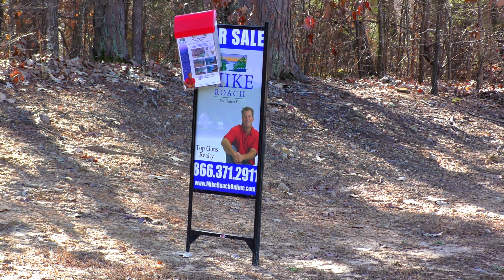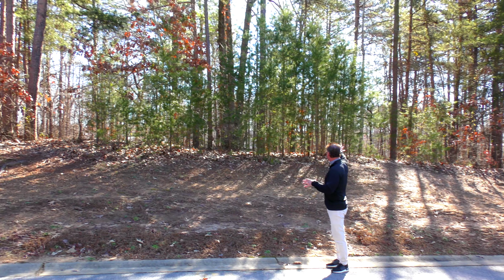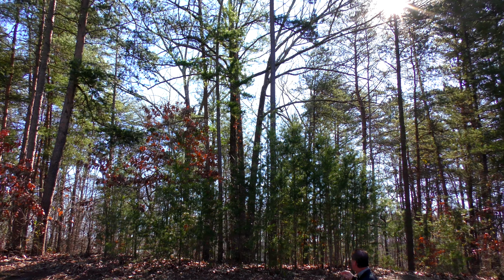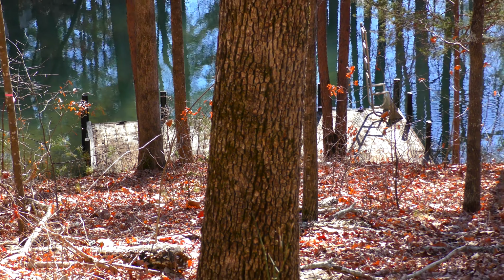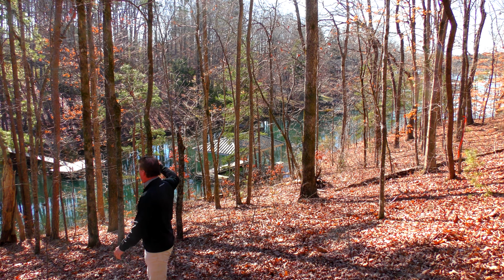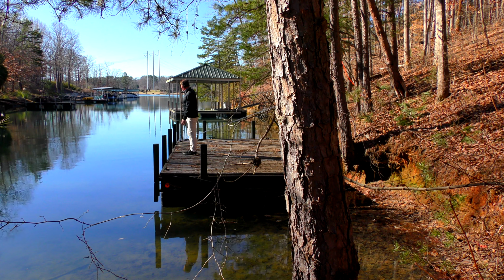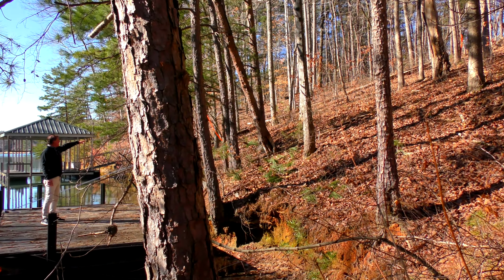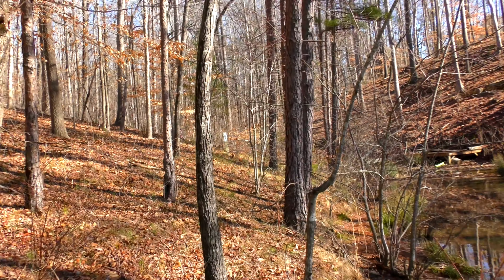Full Video Pointe Harbor Lot 61 Lake Keowee Waterfront Mike Matt Roach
Lake Keowee waterfront lot with platform dock in place. Great build spot with pleasant walk to the water. Loaded with hardwoods and ready for your dream home! Take a few minutes to watch the fulll video with aerial video of this Pointe Harbor on Lake Keowee waterfront lot. For more informatio on this or any other Lake Keowee real estate waterfront property contact Mike or Matt Roach at or email or .